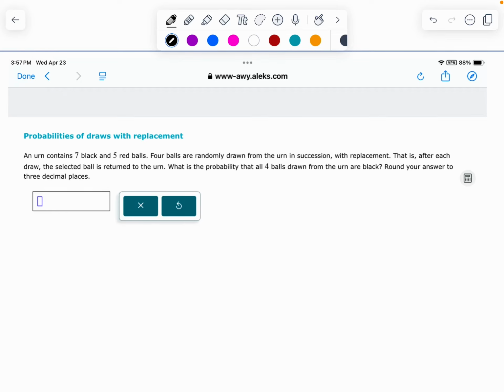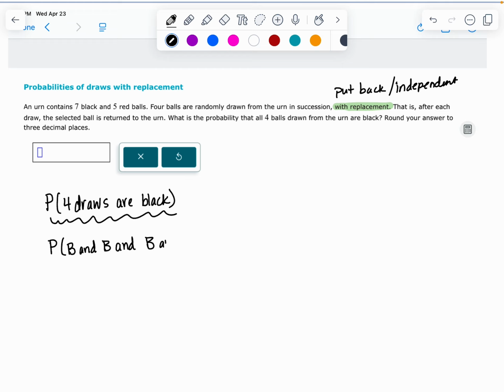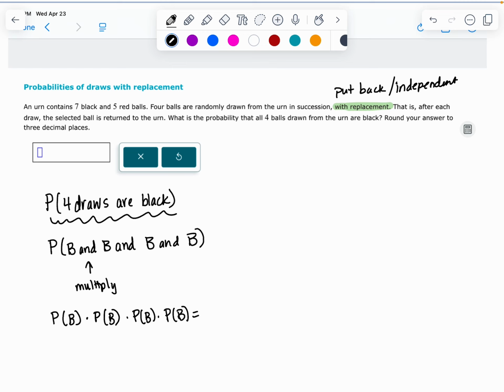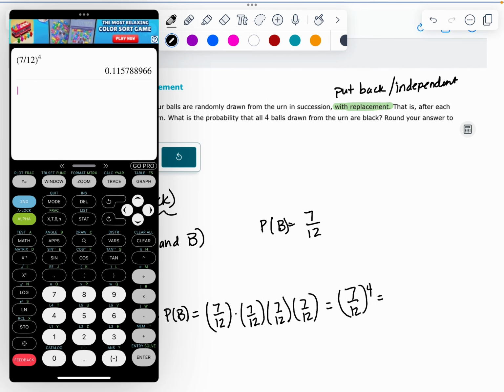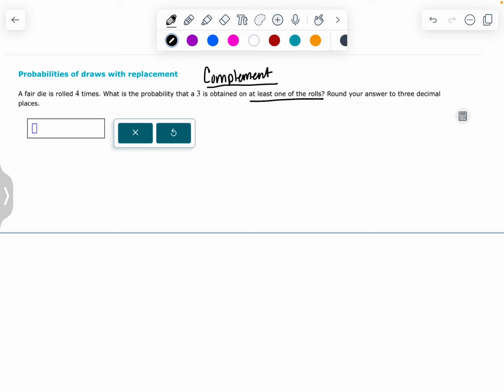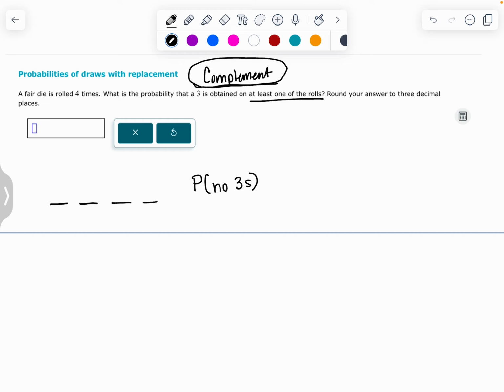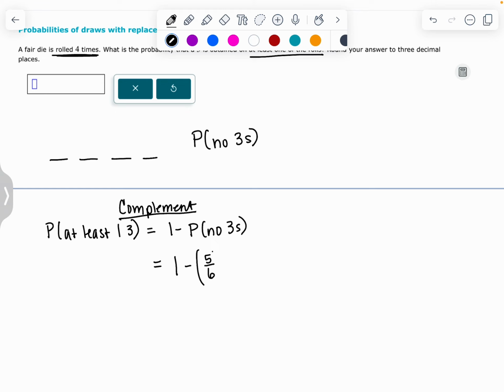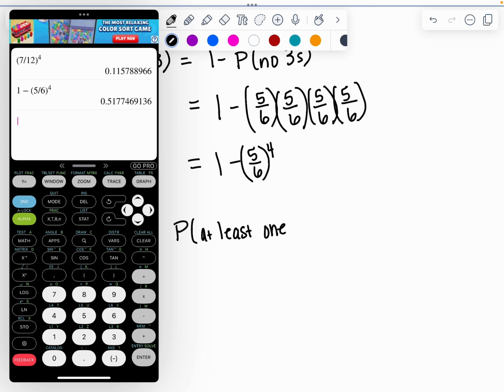Probabilities of draws with replacement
ALEKS geometry